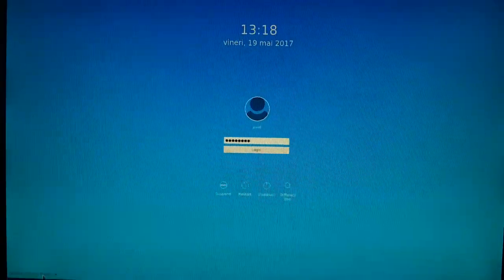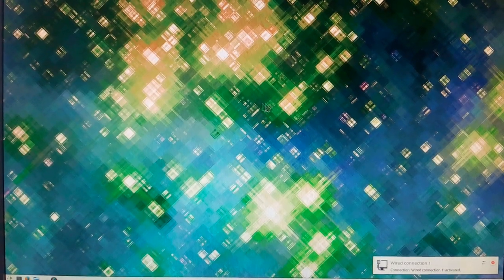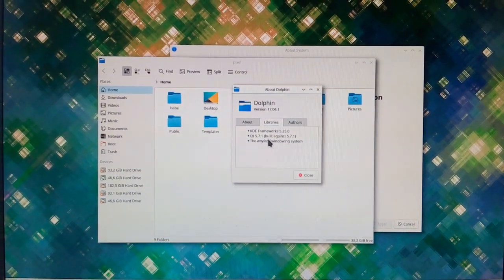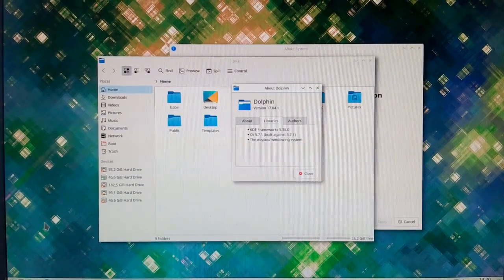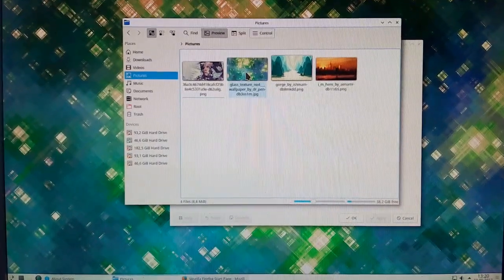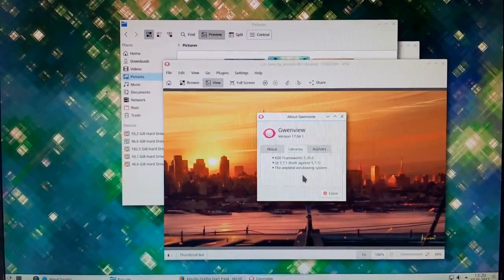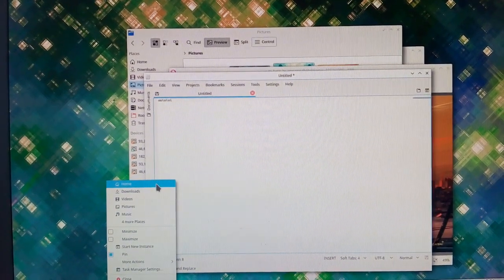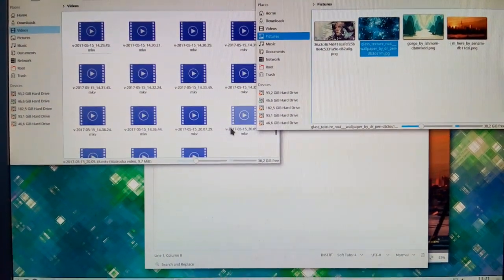KDE Neon - Plasma 5.10 beta Wayland test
KDE Neon (Ubuntu 16.04)- Plasma 5.10 beta Wayland test

Wayland is a small display server protocol and IPC library which is considered to have the chance to replace X11 as primary windowing system. But Wayland is not a direct successor of X and does not follow the design of X. The display server is directly moved into the Compositor (that is KWin) and clients connect to this server through a Unix socket

Wayland support in the KDE Plasma Workspaces is in a tech-preview state. The workspaces have been developed for X11 and much functionality relies on X11. To be able to make proper use of Wayland these bits have to be rewritten.

The most complex task is to implement Wayland support in KWin, KDE Plasma's Compositor and Window Manager. Since 5.4 KWin is able to manage Wayland clients and this allows to start a Plasma session on Wayland.